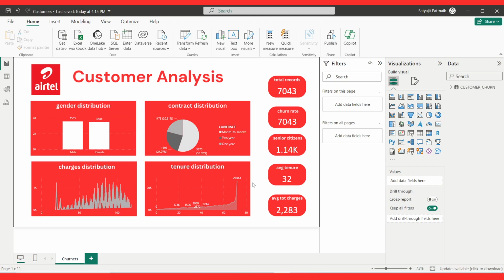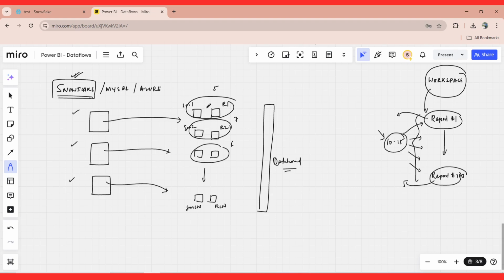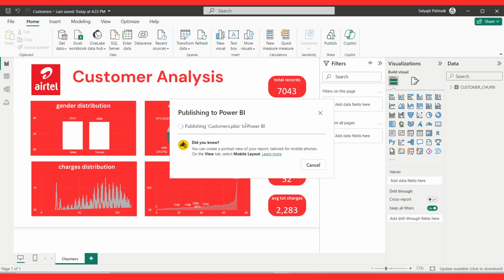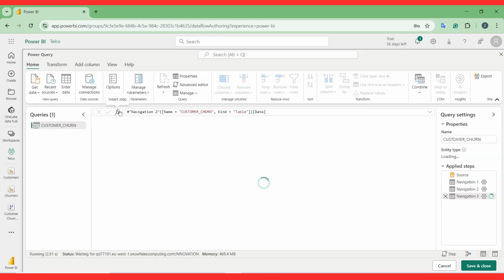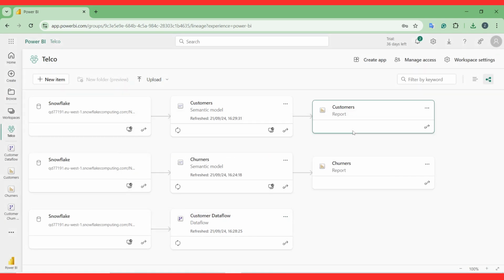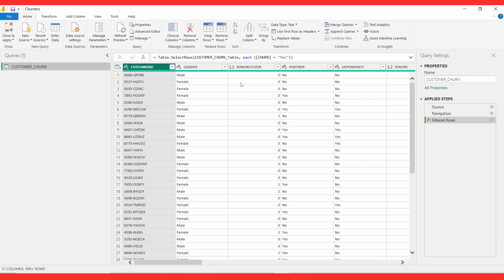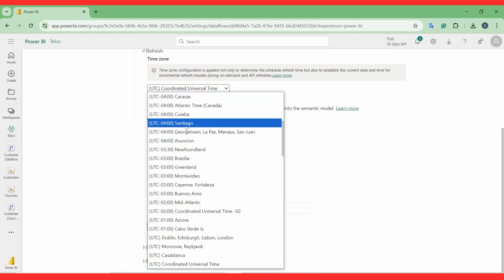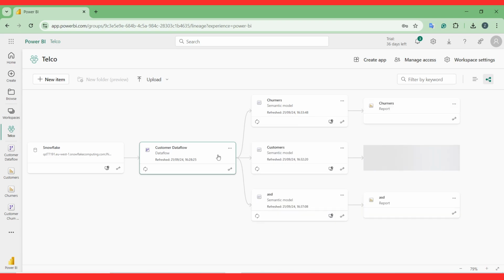Power BI Dataflows Interview Questions - Answered!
📊 Get the Data Science/AI Masters course at just Rs. 5999/- till end of September

The most important interview question in Power BI | Dataflows in Power BI | Dataflows full demo

𝐓𝐢𝐦𝐞𝐋𝐢𝐧𝐞:

✅ 00:00 Introduction
✅ 02:28 Why do we need dataflows?
✅ 08:00 How to setup dataflows
✅ 12:46 Refresh history option in dataflows
✅ 14:15 Switch from direct connections to dataflows
✅ 20:46 Creating new reports using dataflows